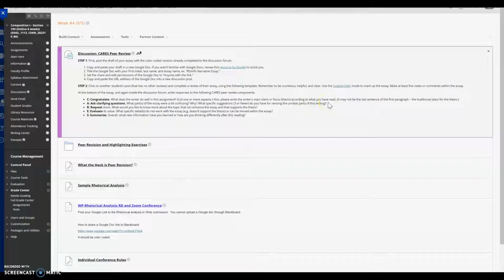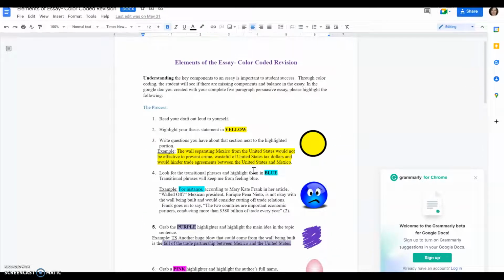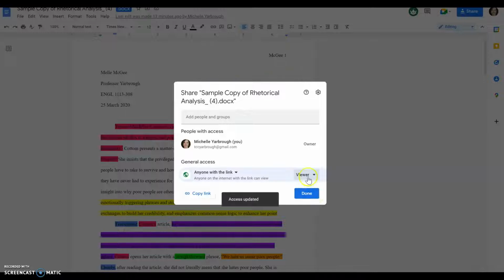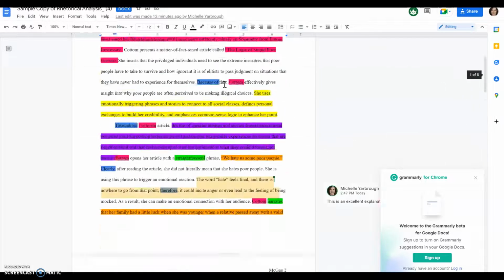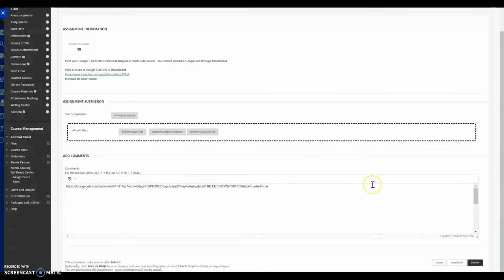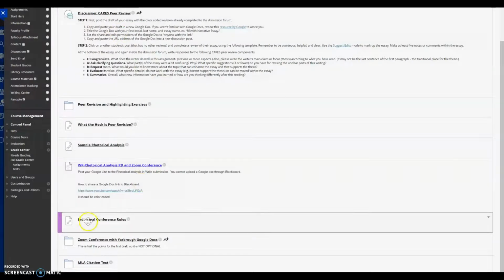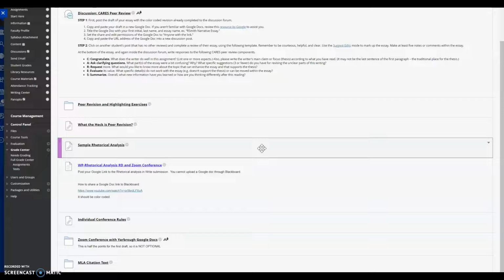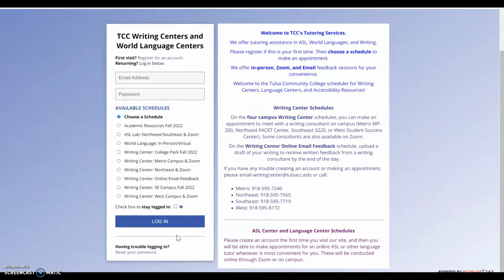Peer Revision Rhetorical Analysis